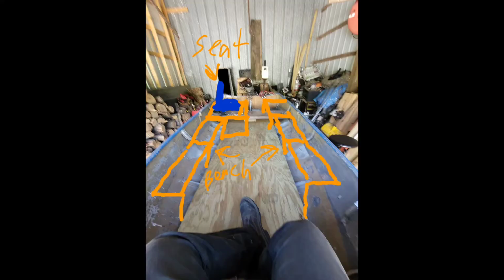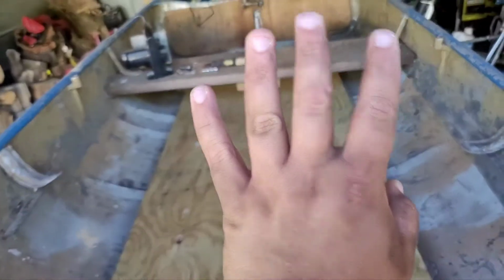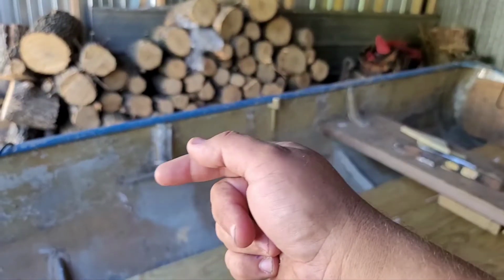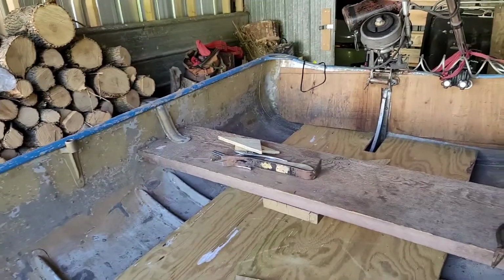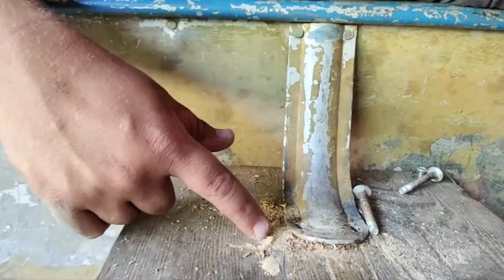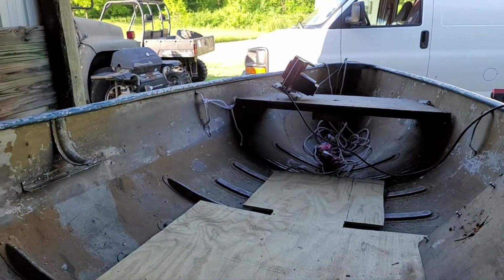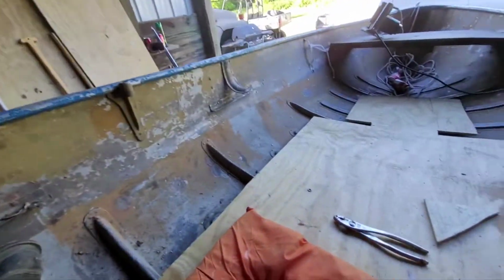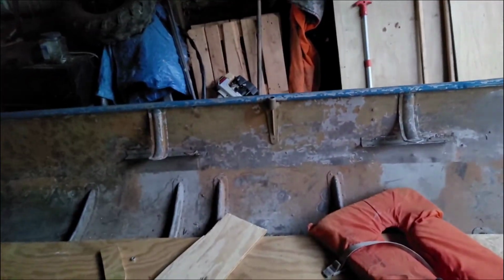Boat Renovation Part 2: Pain and Procrastination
I'll admit, I procrastinated quite a bit. but I was also at the point of exhaustion.